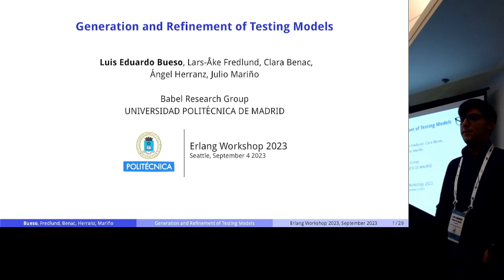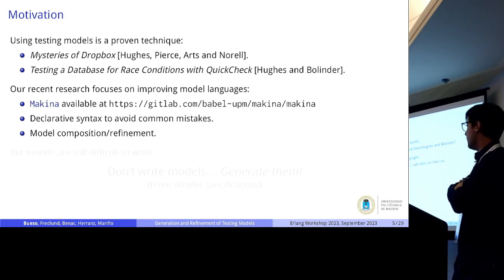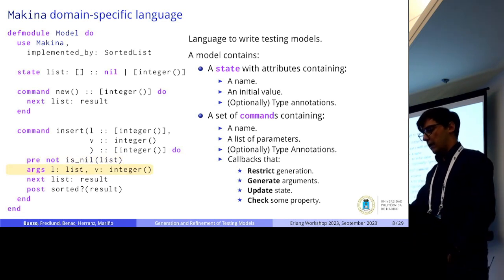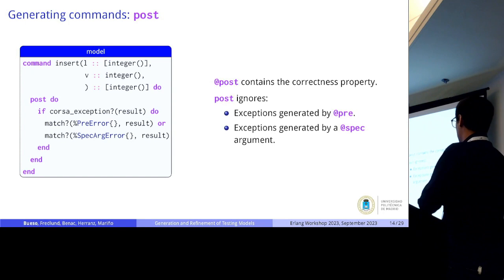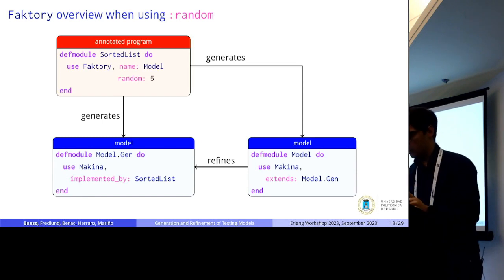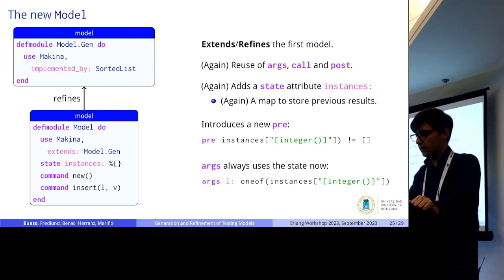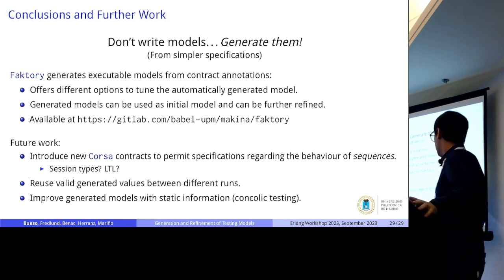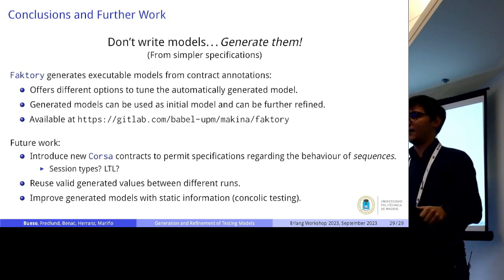[Erlang'23] Generation and Refinement of Testing Models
Generation and Refinement of Testing Models (Video, Erlang 2023)
Luis Eduardo Bueso de Barrio, Lars-Åke Fredlund, Clara Benac Earle, Ángel Herranz, and Julio Mariño

Abstract: Writing property-based testing models is a challenging task. This article introduces a new tool, Faktory, which is capable of automatically generating an executable property-based testing model from less complicated sources: normal function type specifications, and traditional function calling contracts using pre- and post-conditions. Concretely, Faktory is an Elixir library which from an API annotated with executable calling contracts written using the Corsa contract checking library, automatically generates a property-based testing model in the form of a state machine implemented using the Makina state machine DSL. In the article we illustrate the functionalities of the Faktory tool using a number of examples. The first one shows how to test a functional data structure; the second shows how to improve test-case generation by reusing test results; and in the third example a stateful key-value storage is tested by first deriving an initial test model using Faktory, and then refining the generated model using the Makina model/state machine extension mechanism.